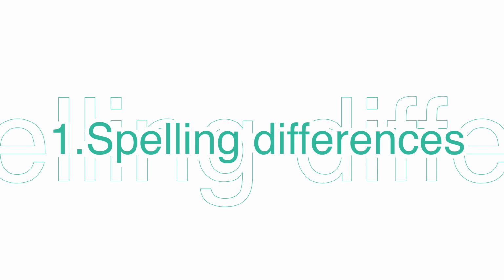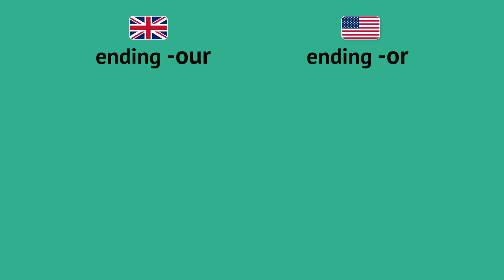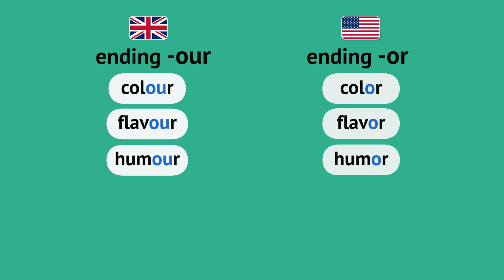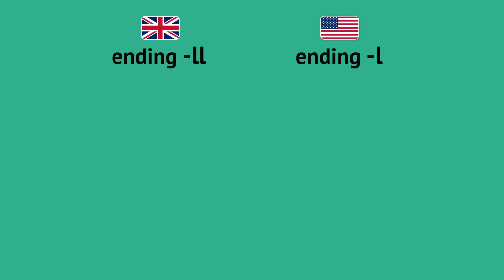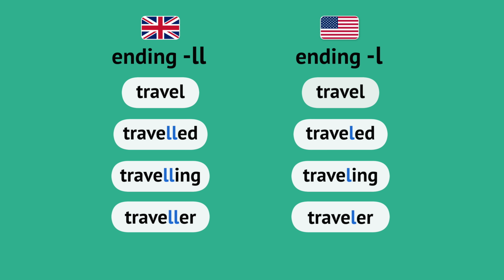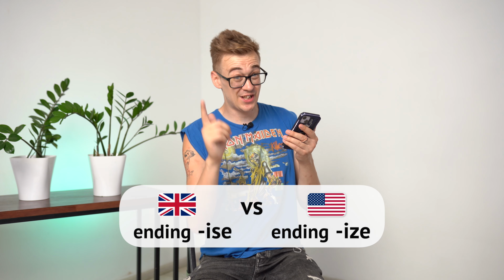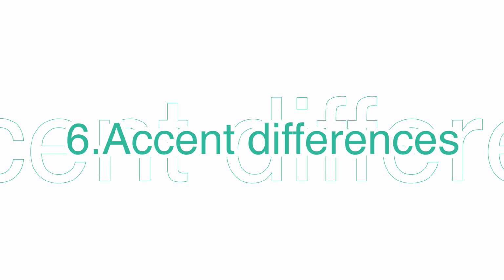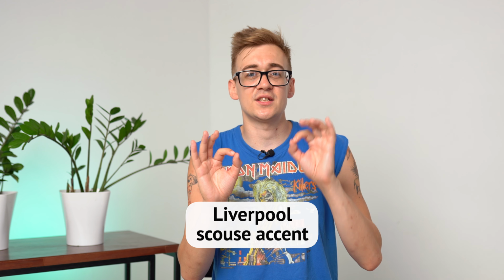10 відмінностей британської та американської англійської від нейтіва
Це знову наш нейтів спікер Марк з Манчестера і в новому відео від Green Forest він поділиться десятьма відмінностями між британською і американською англійською

Green Forest - найбільша мережа шкіл англійської мови в Україні. Щороку більше 20000 студентів вивчають англійську Онлайн та Офлайн в Green Forest.

► Онлайн-тест та запис на перший безкоштовний урок англійської у Green Forest